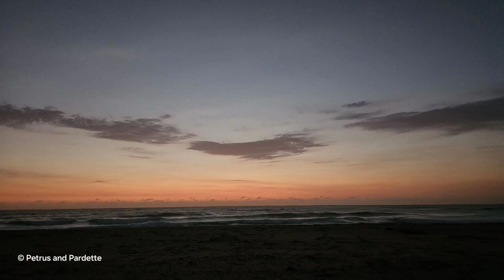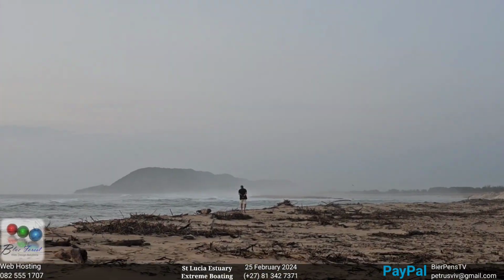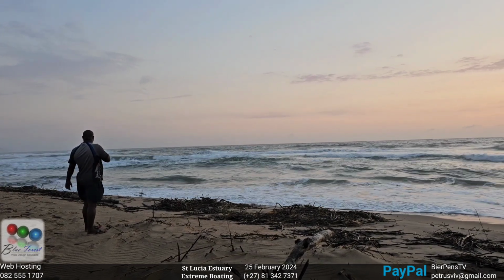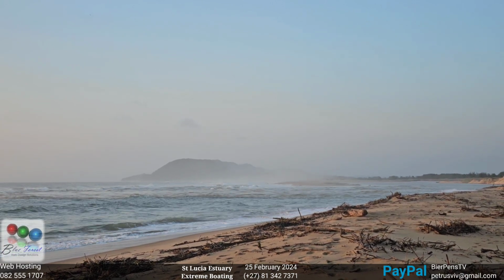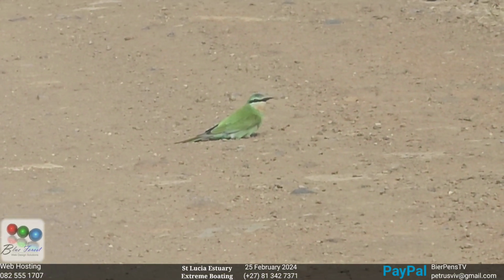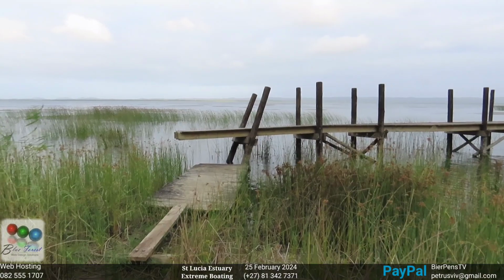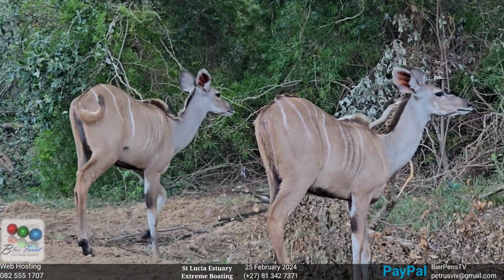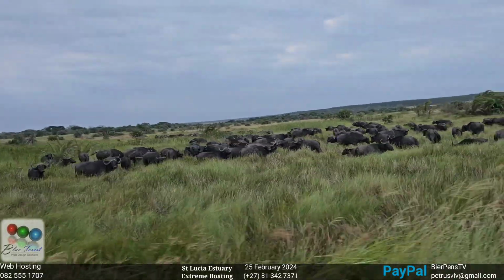St Lucia Experience - 25 February 2024 - East vs West You Choose